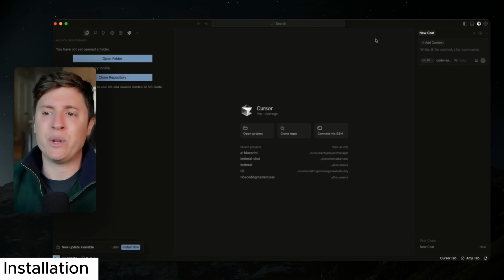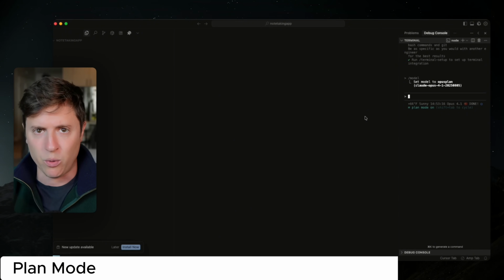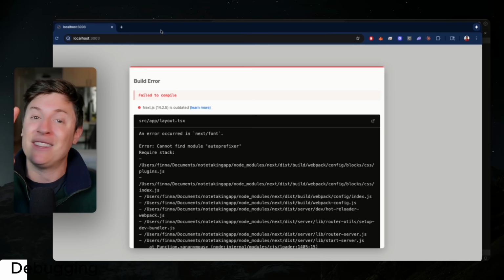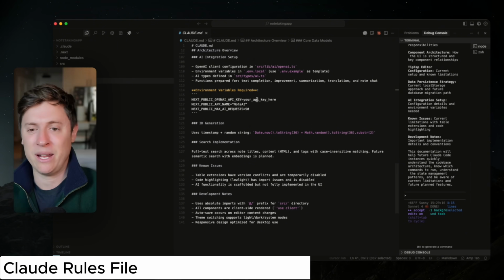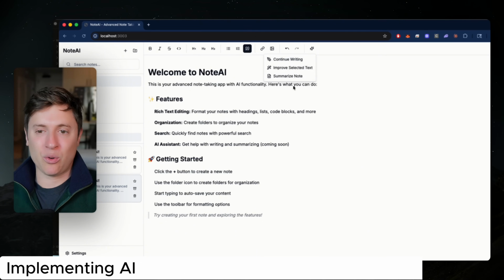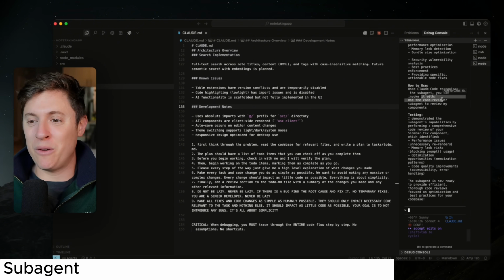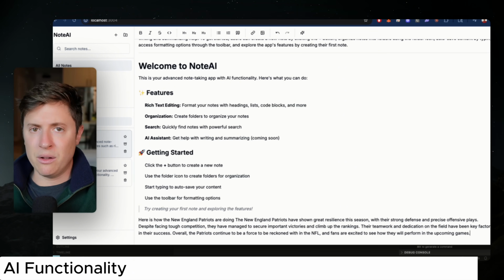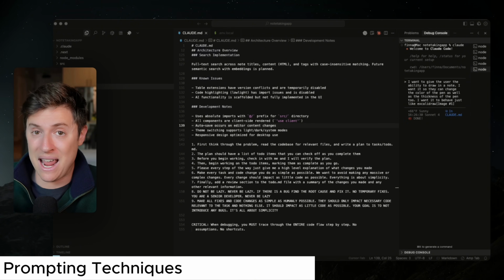Claude Code Masterclass: From Beginner to Expert in 33 minutes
By the end of this video you'll be a Claude Code MASTER. Whether you are new or pro, you'll have something to learn here.

Prompt: I want to build an advanced note taking app. The user should be able to take notes in a beautiful, powerful, easy to use editor, be able to save notes into folders and organize them however they want, and even use AI functionality. Let’s build a PRD for this app

Claude Code Rules:
1. First think through the problem, read the codebase for relevant files, and write a plan to tasks/todo.md.
2. The plan should have a list of todo items that you can check off as you complete them
3. Before you begin working, check in with me and I will verify the plan.
4. Then, begin working on the todo items, marking them as complete as you go.
5. Please every step of the way just give me a high level explanation of what changes you made
6. Make every task and code change you do as simple as possible. We want to avoid making any massive or complex changes. Every change should impact as little code as possible. Everything is about simplicity.
7. Finally, add a review section to the todo.md file with a summary of the changes you made and any other relevant information.
8. DO NOT BE LAZY. NEVER BE LAZY. IF THERE IS A BUG FIND THE ROOT CAUSE AND FIX IT. NO TEMPORARY FIXES. YOU ARE A SENIOR DEVELOPER. NEVER BE LAZY
9. MAKE ALL FIXES AND CODE CHANGES AS SIMPLE AS HUMANLY POSSIBLE. THEY SHOULD ONLY IMPACT NECESSARY CODE RELEVANT TO THE TASK AND NOTHING ELSE. IT SHOULD IMPACT AS LITTLE CODE AS POSSIBLE. YOUR GOAL IS TO NOT INTRODUCE ANY BUGS. IT'S ALL ABOUT SIMPLICITY

CRITICAL: When debugging, you MUST trace through the ENTIRE code flow step by step. No assumptions. No shortcuts.

Timestamps:
0:00 Intro
0:50 Installation
2:18 UI Intro
2:55 Model Picker
4:15 Plan Mode
5:55 Build the app
10:04 Debugging
11:17 V1 of the app
12:24 Background Tasks
13:02 Claude Rules
15:13 Think Modes
17:58 Implementing AI
19:20 Slash Commands
21:20 Subagents
24:11 Output Styles
26:01 AI Functionality
28:11 AI Copilot
31:03 Prompting Techniques